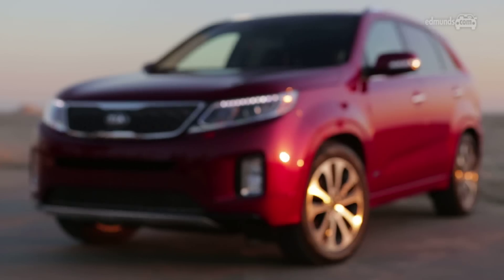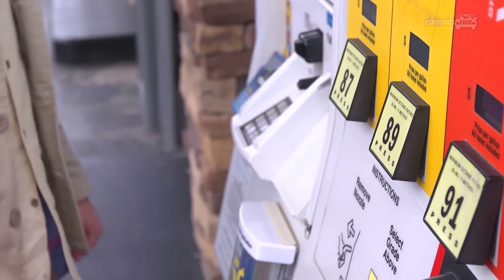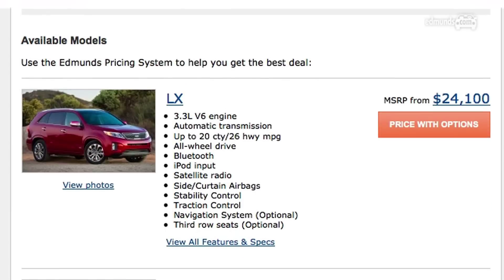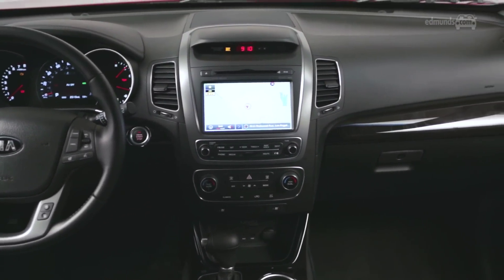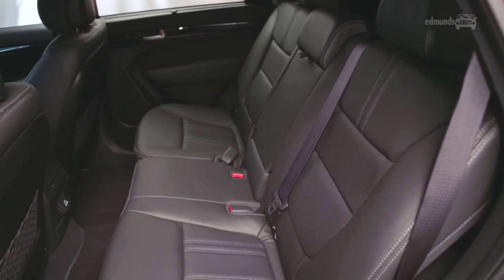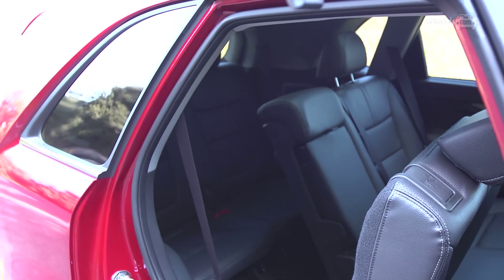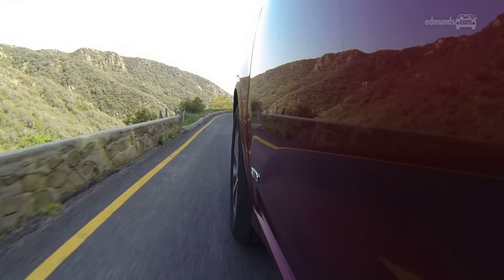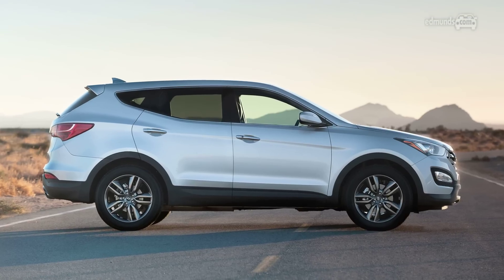2014 Kia Sorento Review | Edmunds.com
James Riswick gives you the pros and cons of the Kia Sorento, along with insight on pricing, safety, and fuel economy plus a list of competitors of the Sorento including the Ford Edge, Chevy Equinox, Hyundai Santa Fe, and Honda CRV